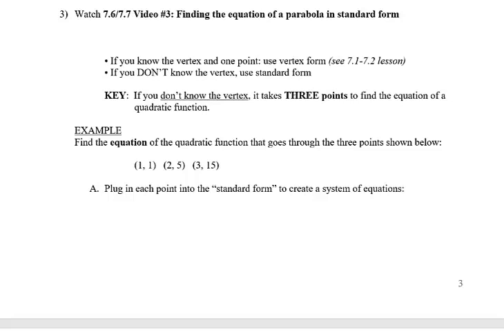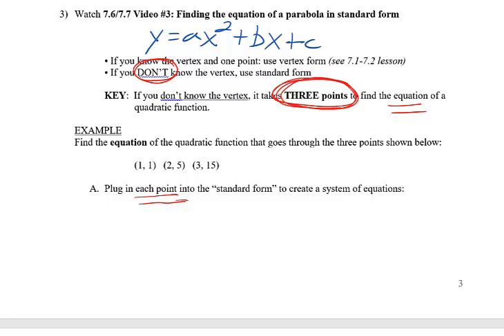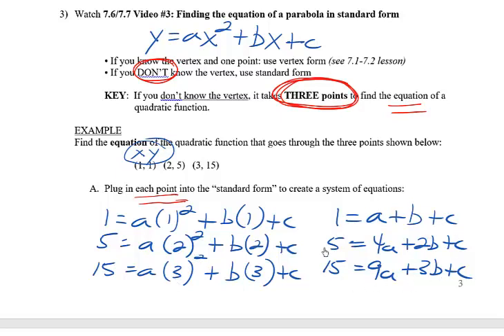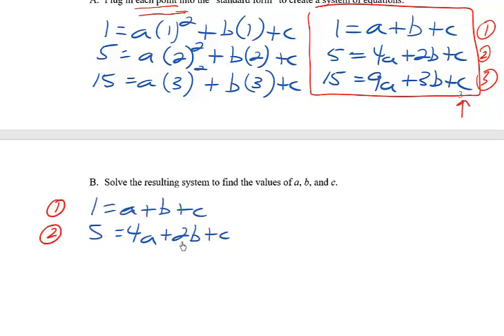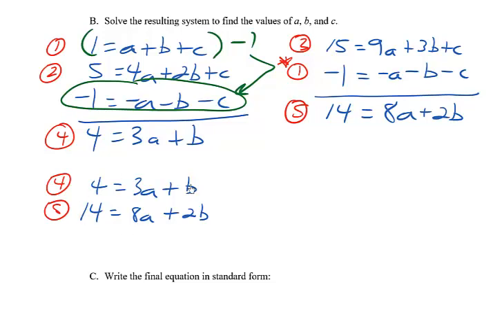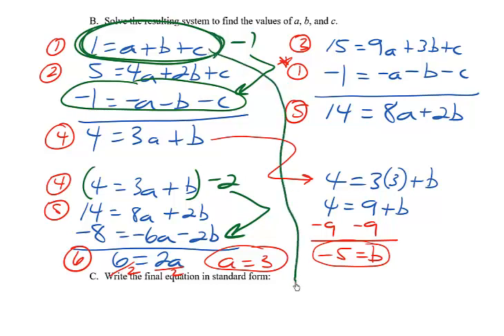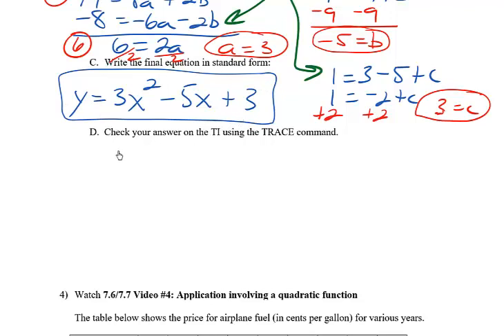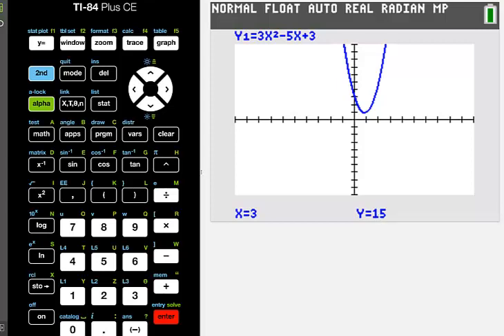Math 120 7.6-7.7 video 3